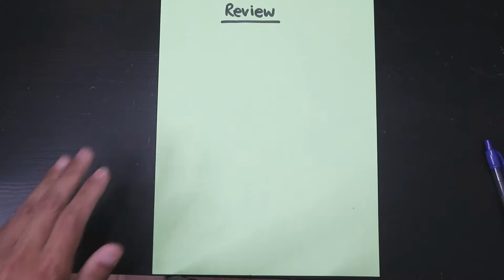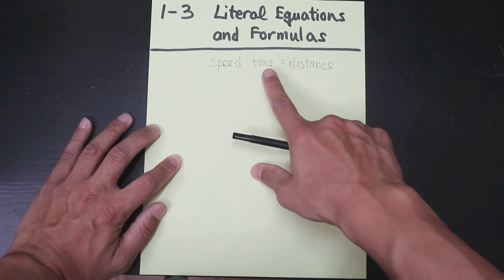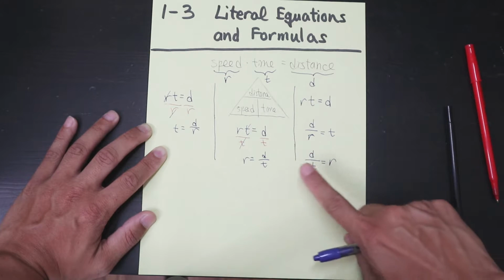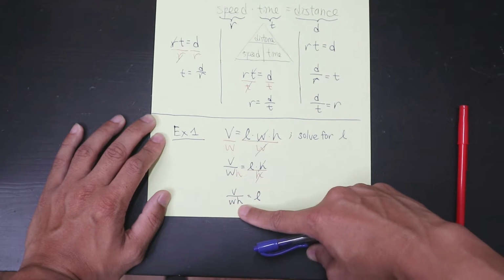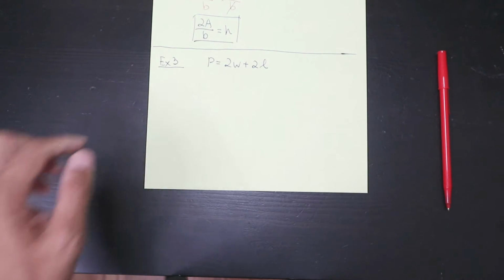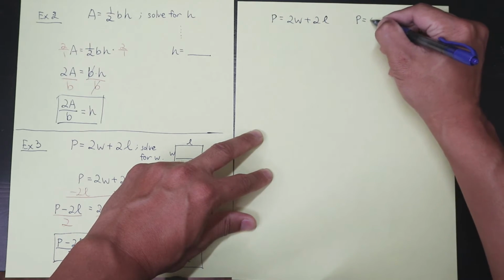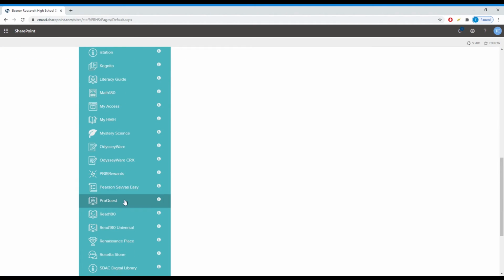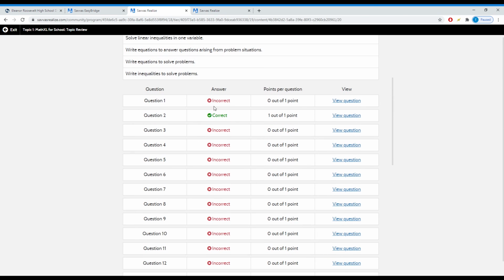1-3 - Literal Equations and Formulas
0:00 Review
3:02 1-3 Literal Equations and Formulas (Concept and Definition)
8:02 1-3 Literal Equations and Formulas (Examples)
18:51 How to get to the online homework for 1-3